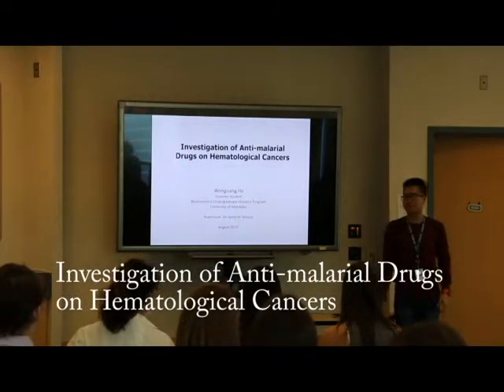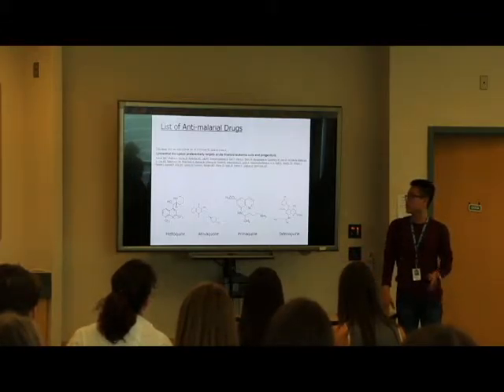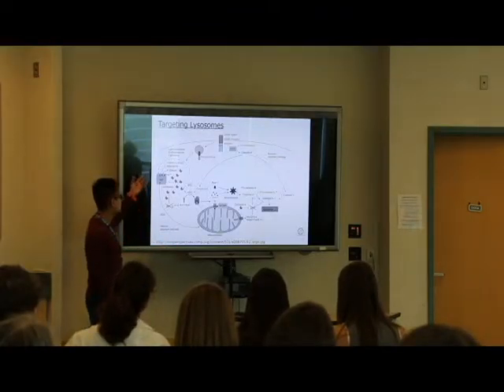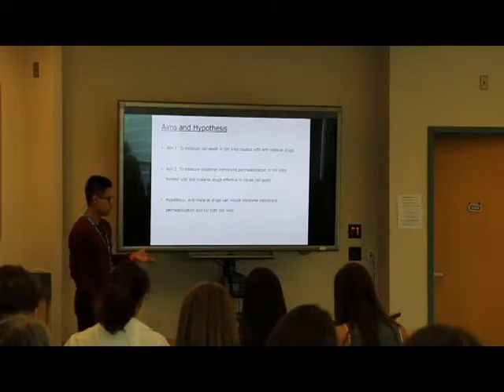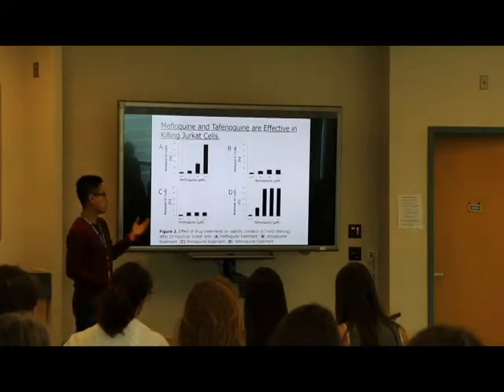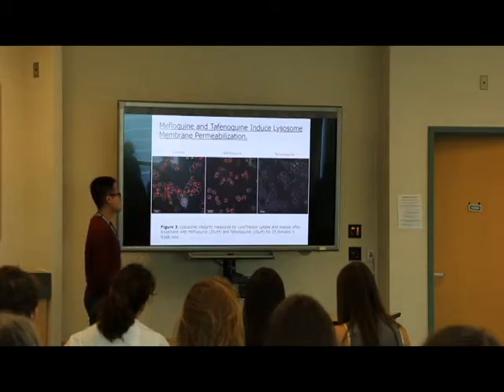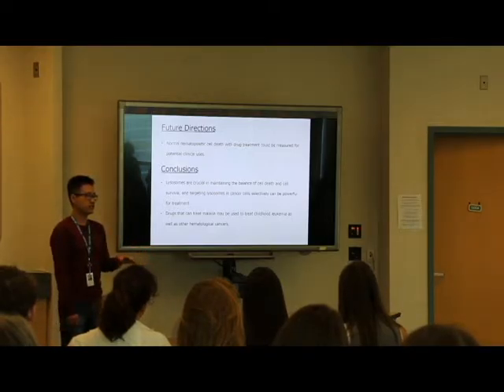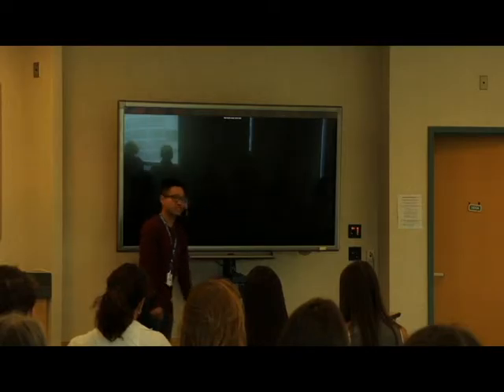Undergraduate Research Rounds-Wenguang He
Wenguang He presents his summer work "Investigation of Anti-malarial Drugs on Hematological Cancers" during Undergraduate Research Rounds. Wenguang was working with Dr. Spencer Gibson.